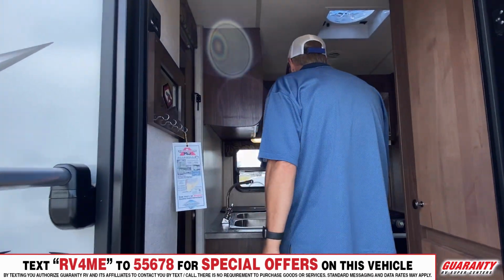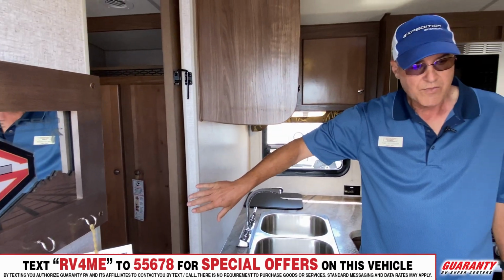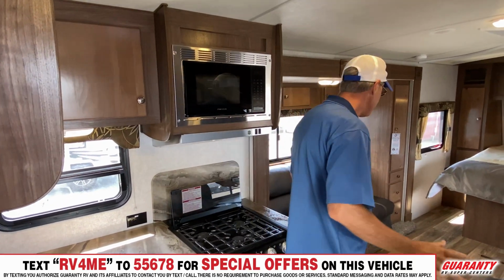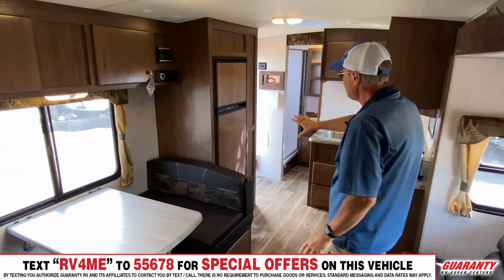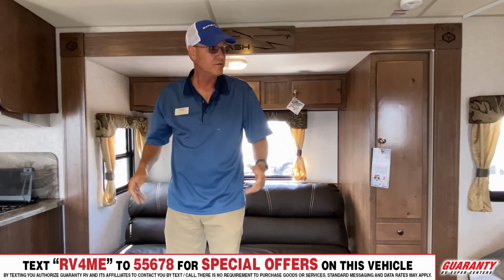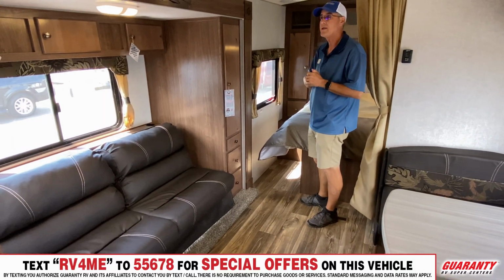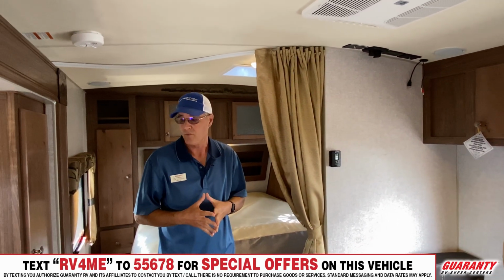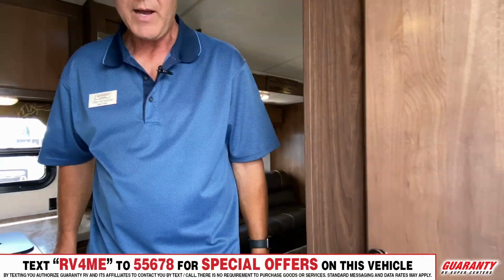2022 Northwood Nash 24M Travel Trailer • Guaranty.com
See new sights and experience new adventures in the 2022 Northwood Nash 24M. Sleep peacefully in this Nash 24M which comfortably sleeps 6. We've got you covered with: 2 sofa bed(s) and 1 queen bed. And a master bedroom conveniently located in the Front. RV Living in the Nash Travel Trailer has never felt more like home, with convenient amenities like a Center kitchen with Bench Seats, Center living area and Rear bathroom. To enhance your traveling experience, the Nash 24M Travel Trailer also features a stove with 3 oven burners, Mid-Size refrigerator, and more. This Nash 24M, has a GVWR of 9200 lbs and a payload capacity of 3177 lbs. And carries 1 Black Water Holding Tank(s), 1 Fresh Water Holding Tank(s), and 1 Gray Water Holding Tanks. This Nash has 2 door(s), 1 awning(s), 1 slideout(s).